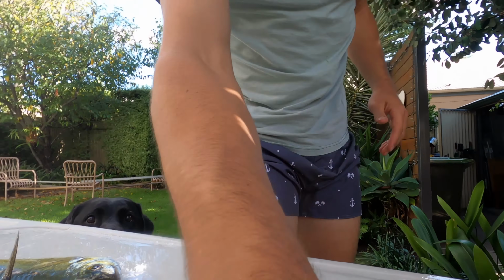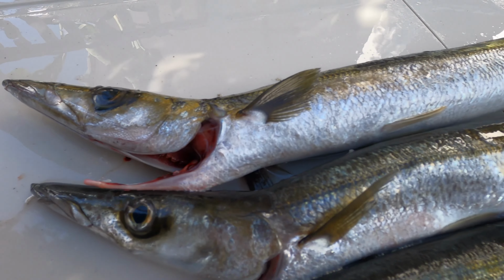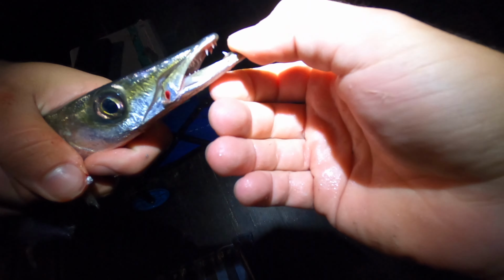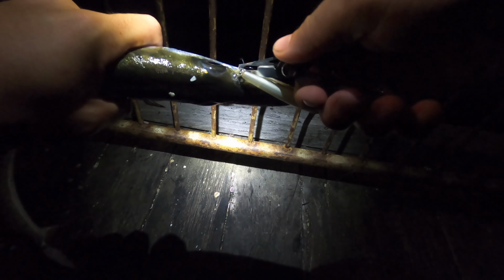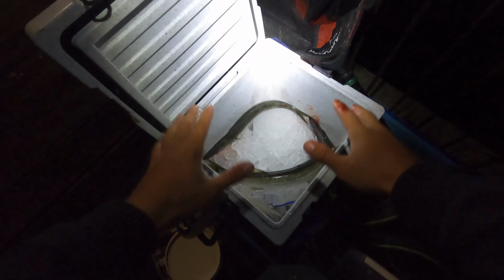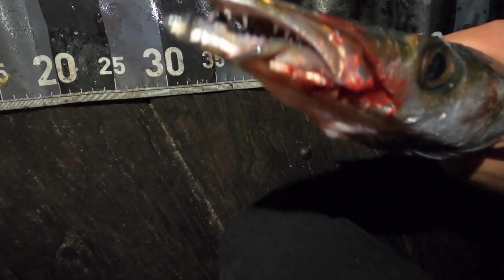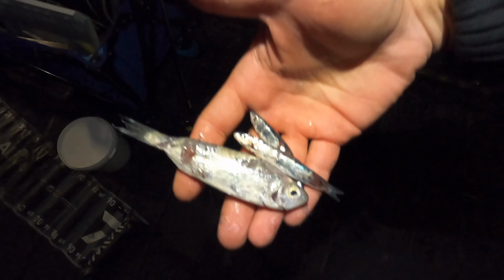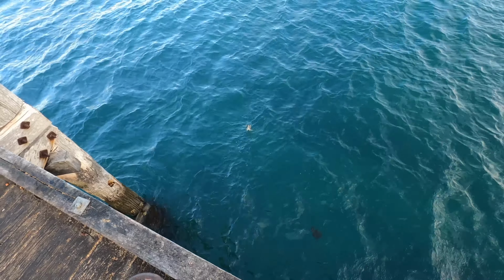CAPE JERVIS SQUID & SNOOK -EP 9-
Join me on my recent Cape Jervis trip targeting squid and snook. The plan was simple, to see which teaser worked the best. But that plan changed when the squid weren't playing ball and the snook were thick!